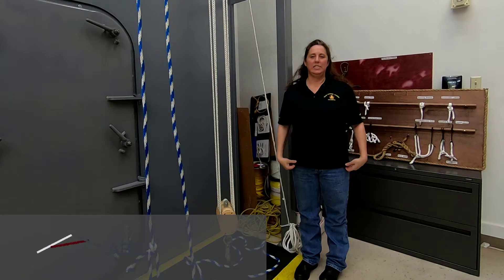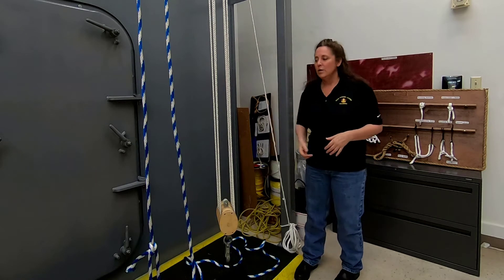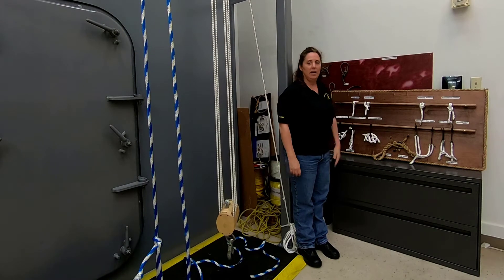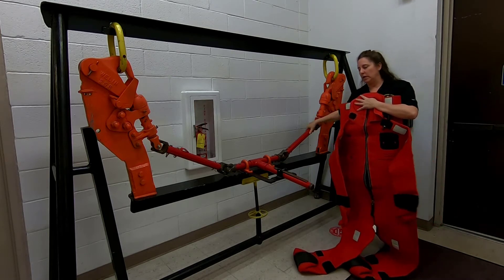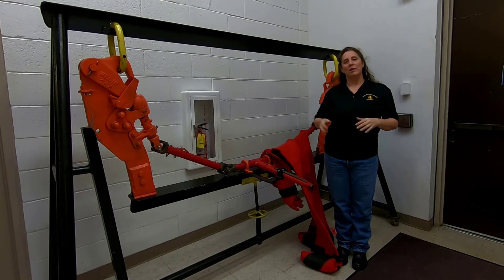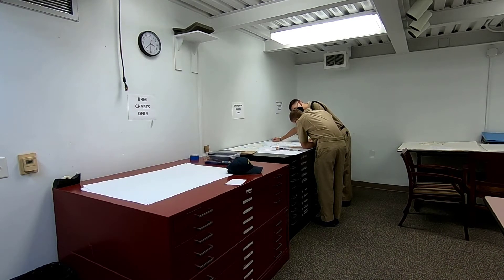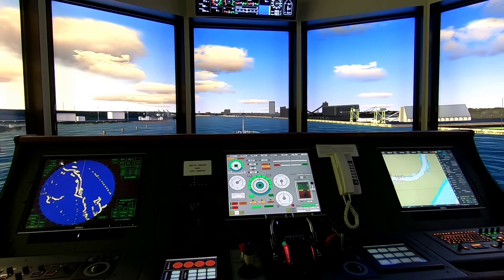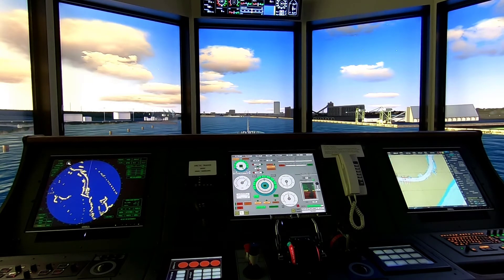Maritime Transportation at Texas A&M University Galveston Campus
Get to see some of the amazing opportunities that our major Maritime Transportation offers!